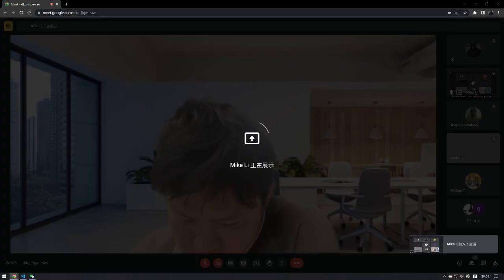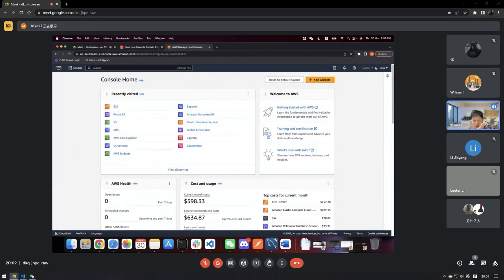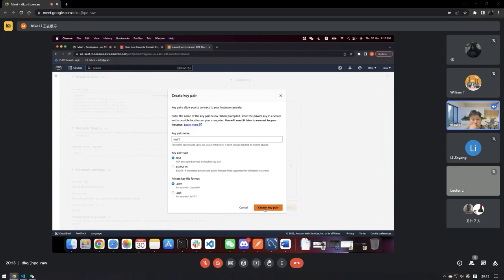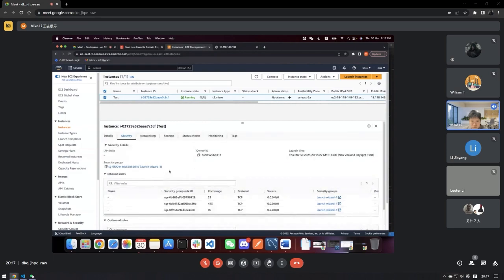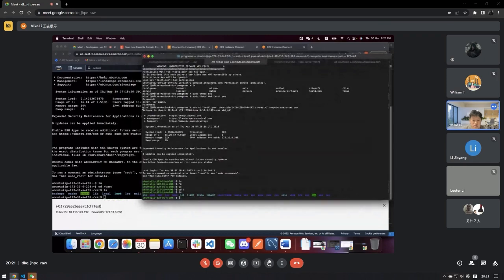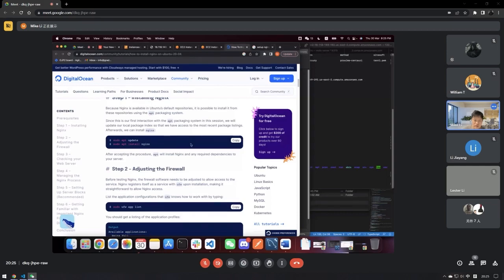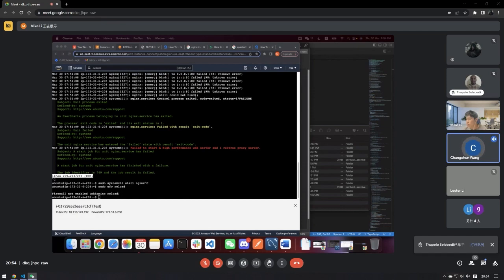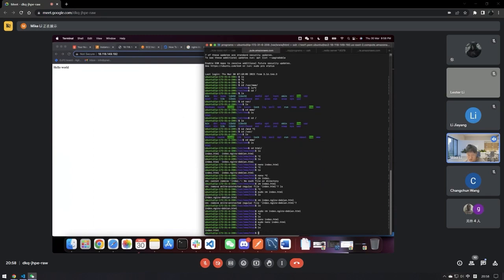Sharing Session - AWS by Mike